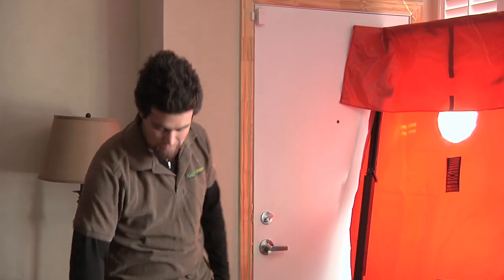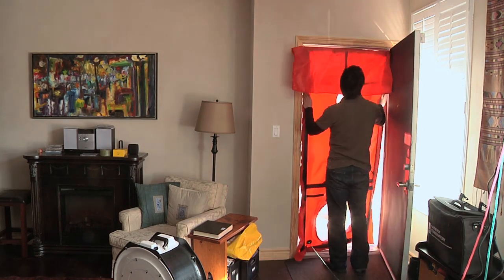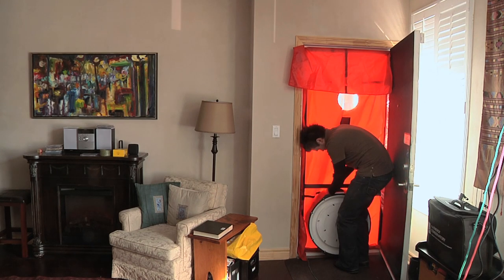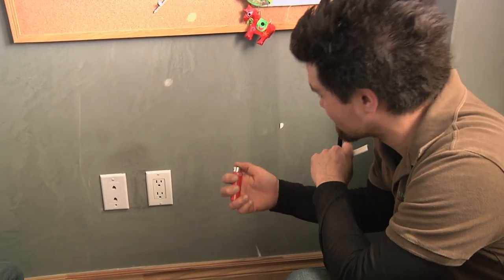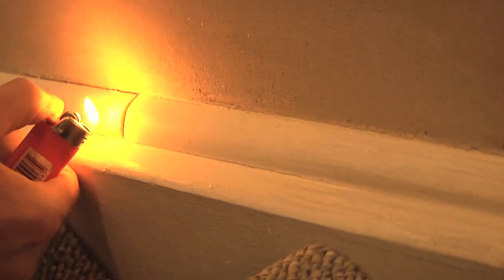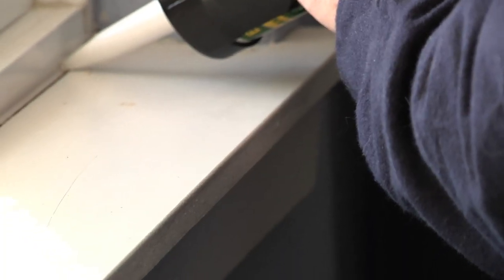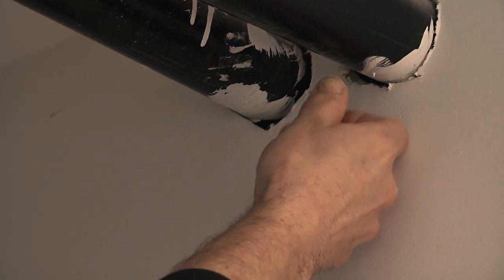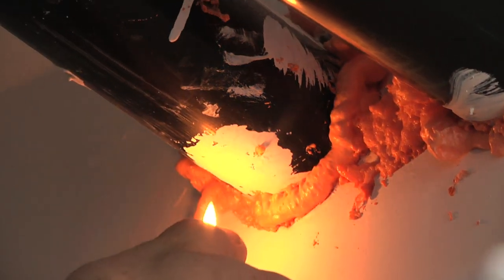Greening Homes - Air Sealing Service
Greening Homes: Renovations Done Responsibly